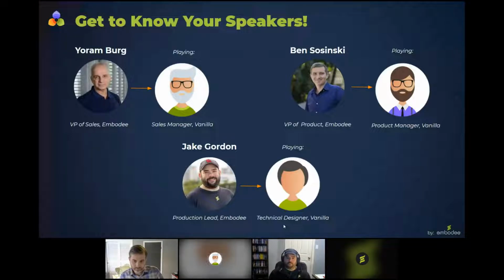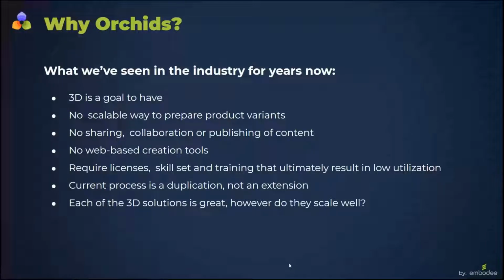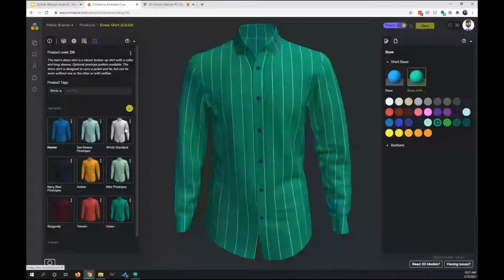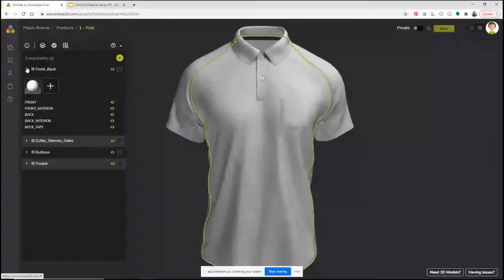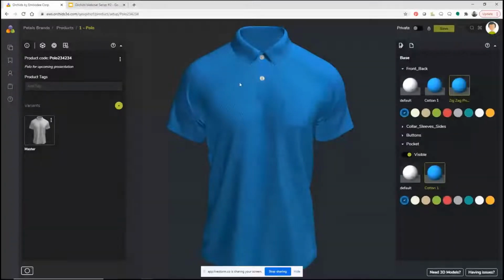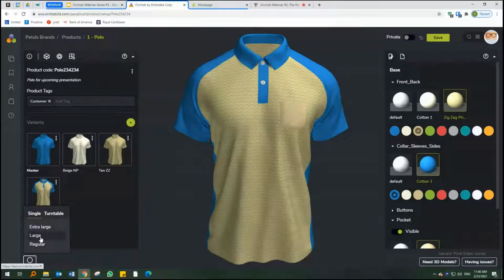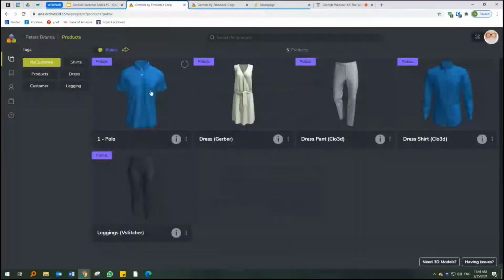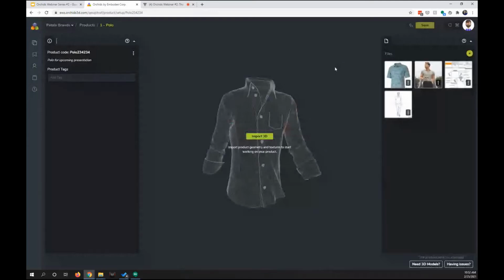The Web is Your New 3D Home! - All Your Players Working Together in One Place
Learn how the Embodee web platform brings the many players in the product development process together and allows them to now work online in a collaborative way.